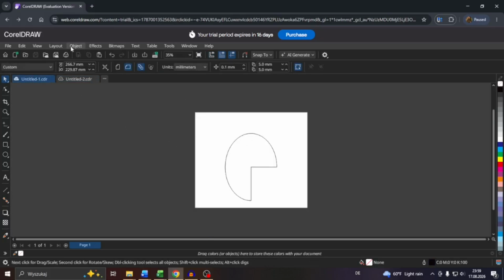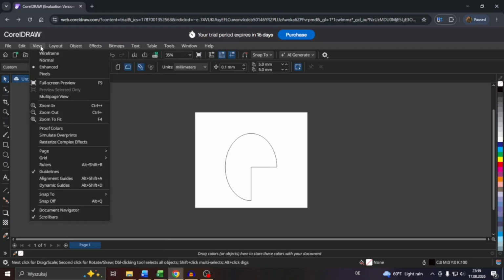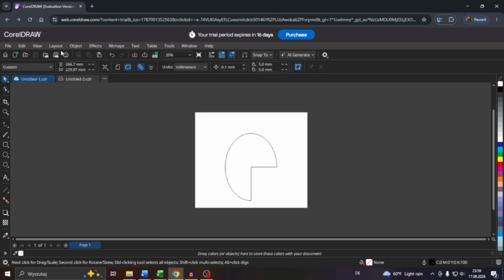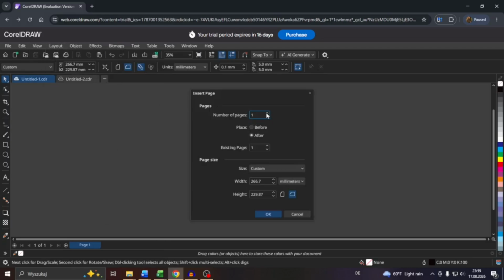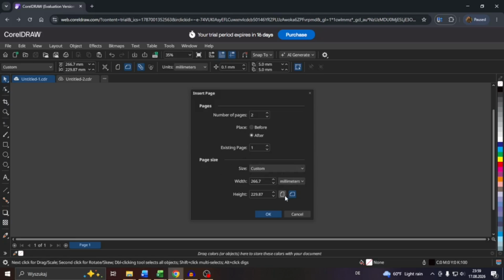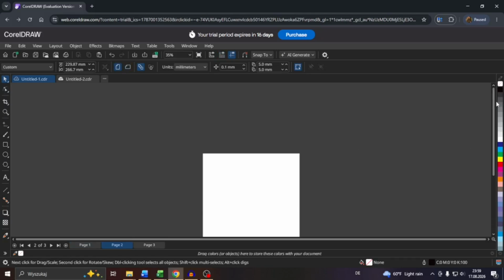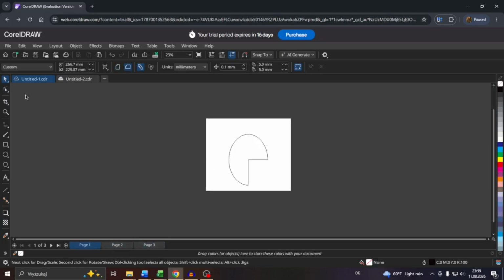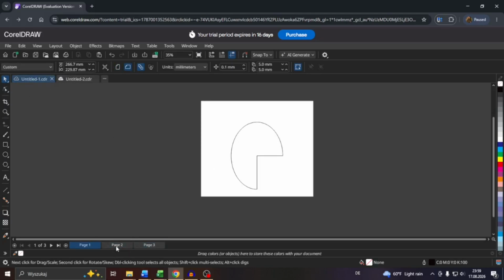How to Insert Multiple Pages in CorelDRAW — Step by Step CorelDRAW Tutorial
Learn how to insert multiple pages in CorelDRAW and expand your document with additional pages.

If you're interested in learning more about how to use the CorelDRAW graphic designing app, you may learn how to enable rulers and grids on CorelDRAW, too, in this tutorial